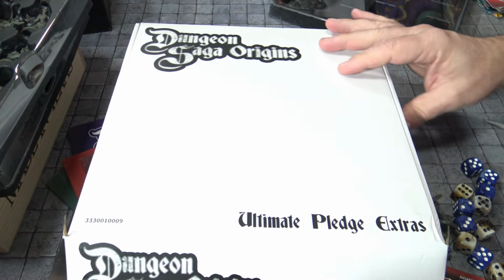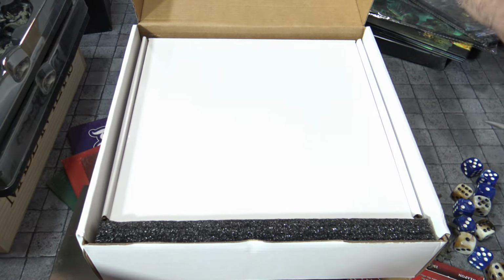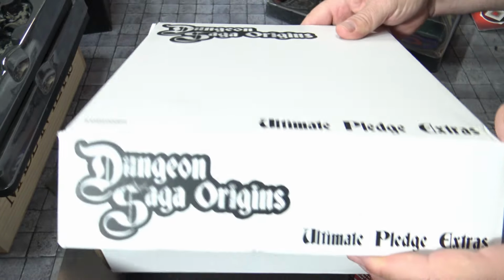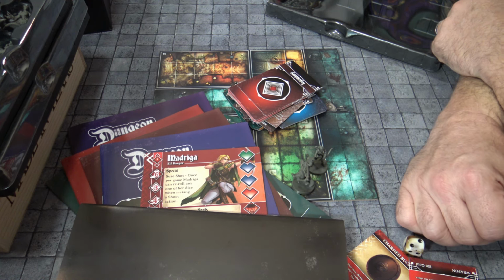Mantic's Dungeon Saga Origins : is this better than the original?